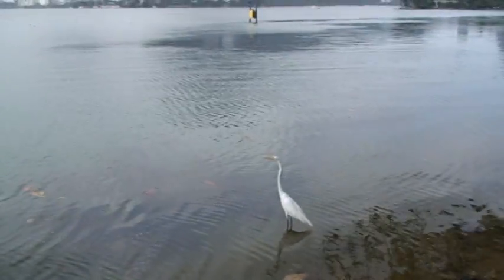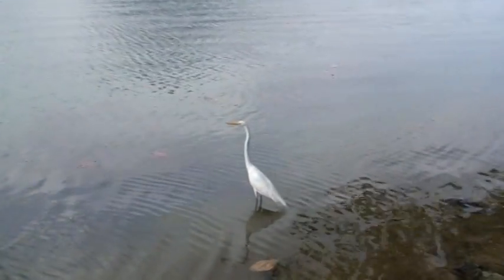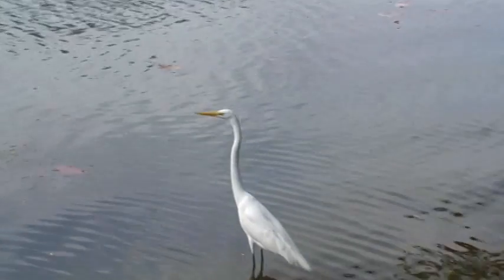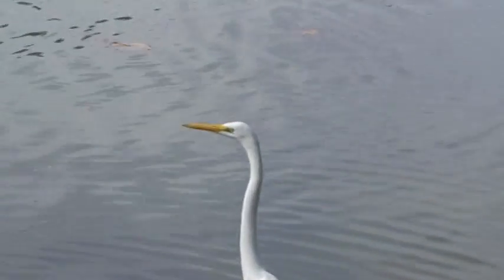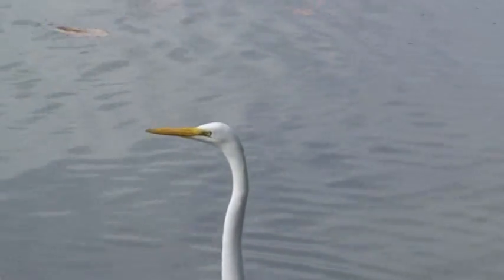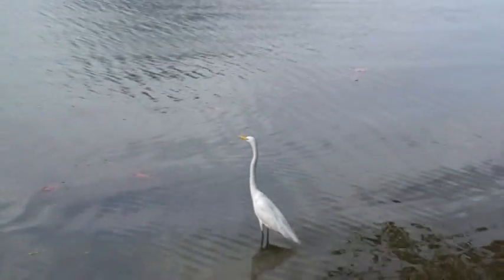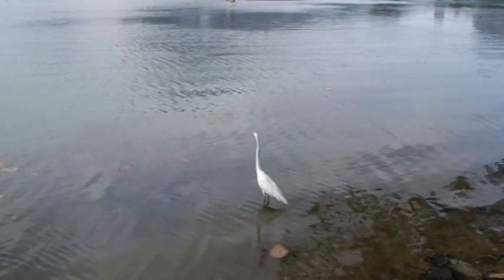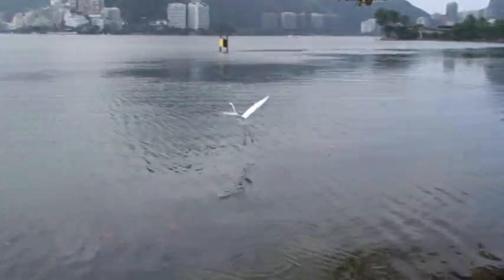Egret Double Fishing - Garça pega 2 peixes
Lagoa R de Freitas